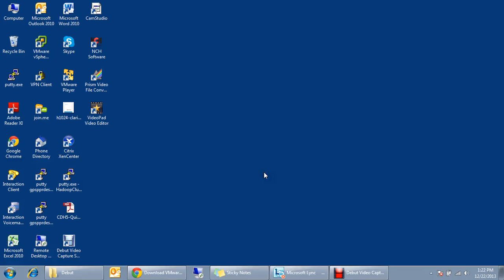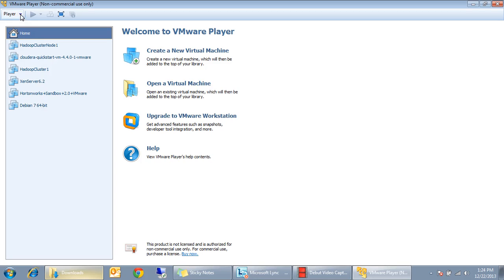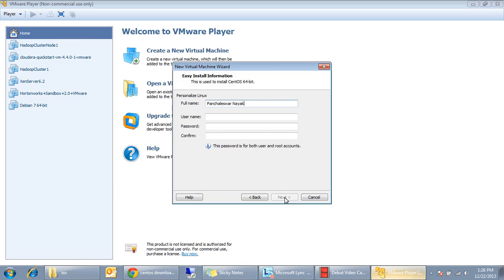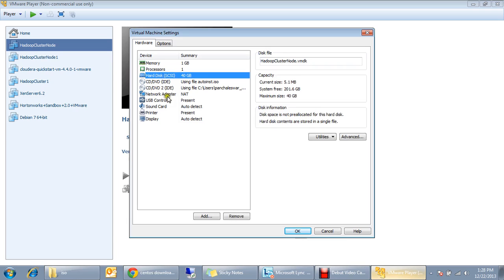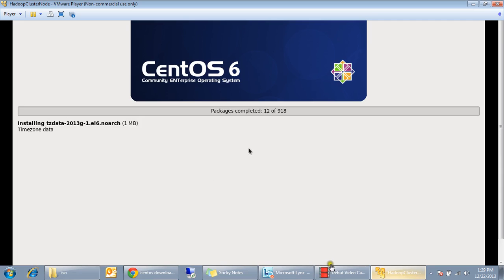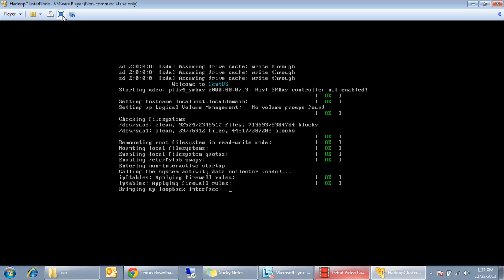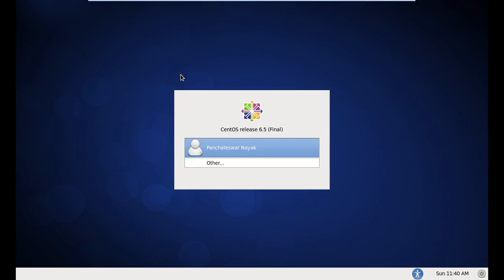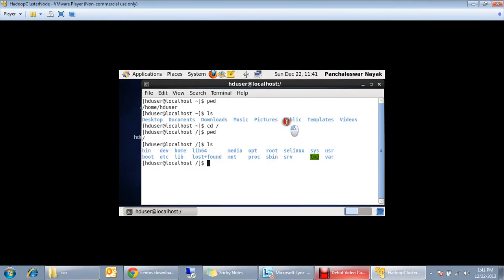Hadoop Series - How to Install CentOS on Vmware Player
This Video is to show how to Download and Install CentOS on a VMware Player as part of my Learning Hadoop Video Series.